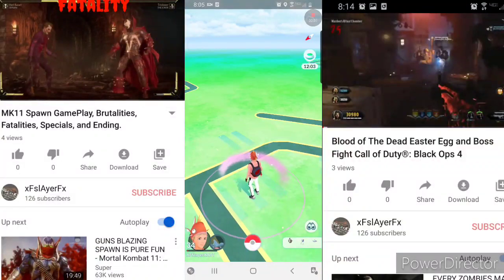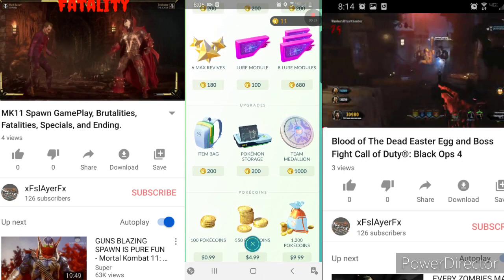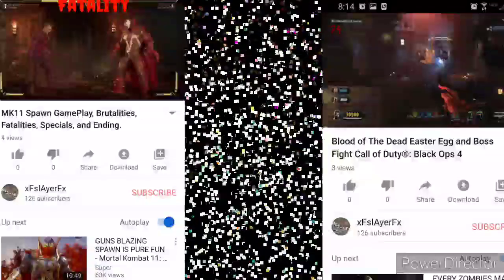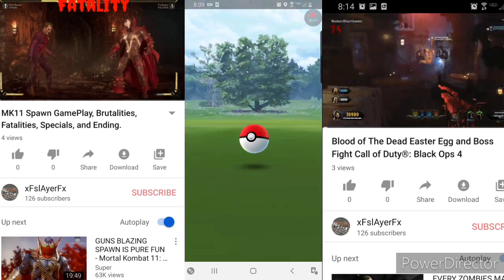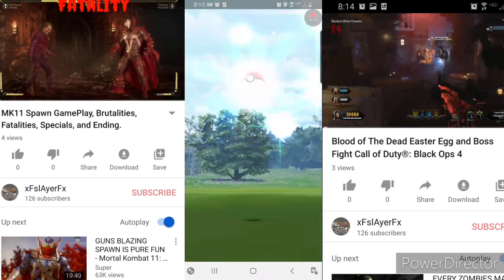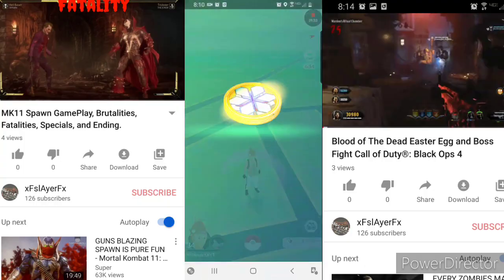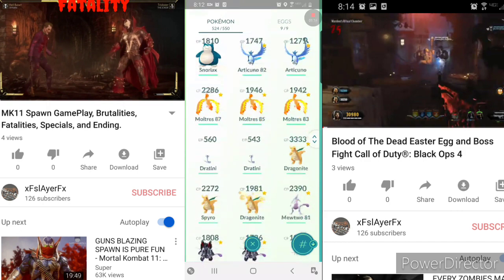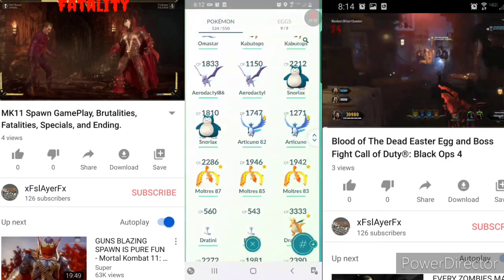5 Tips On How To Get Better At Pokemon GO